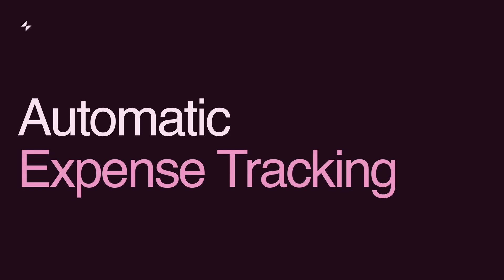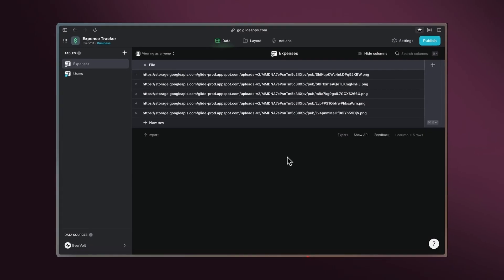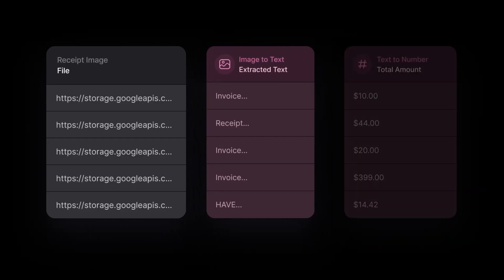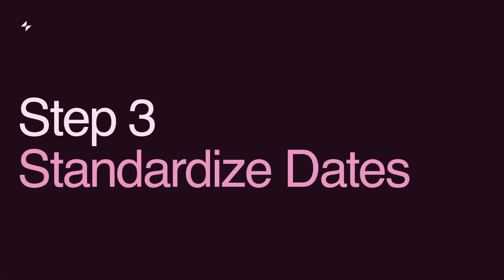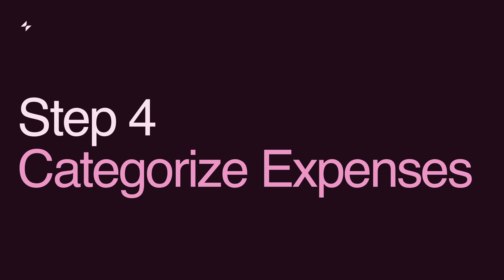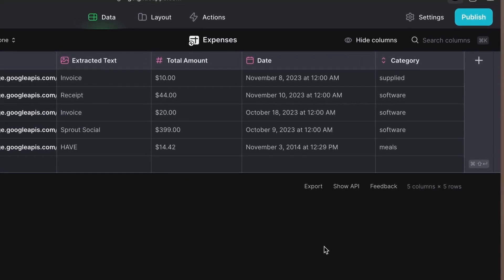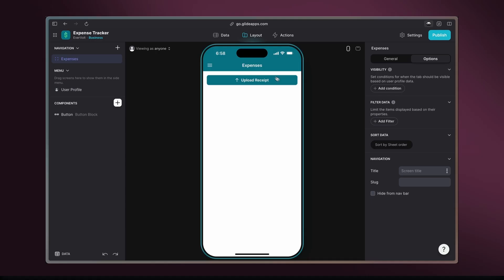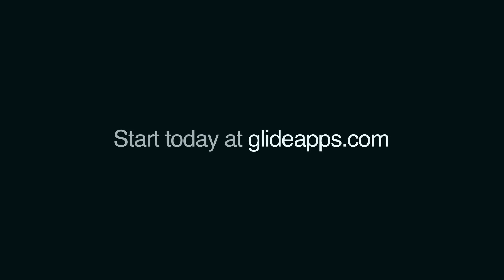Automate Expense Tracking with AI | AI Agent with No Code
In this tutorial, we dive into the world of expense tracking automation using Glide AI. Discover the incredible power and simplicity of AI workflows as we guide you through five simple steps to streamline your expense management process.

Step 1: Extract Text from Receipts
Glide AI effortlessly converts uploaded files or images into digital text, eliminating the hassle of manual data entry. With this seamless conversion, processing receipt data becomes a breeze, saving you time and effort.

Step 2: Get the Total Amount
Transforming the extracted text into numerical data, Glide AI enables easy tracking and analysis of expenses. Keep a close eye on your spending by seamlessly visualizing your expenses.

Step 3: Standardize Dates
Receipts often come with different date formats, leading to confusion and disorganized records. Glide AI comes to the rescue by standardizing the date formats on receipts, ensuring your expense records are accurate, consistent, and organized.

Step 4: Categorize the Expenses
Spend less time categorizing expenses manually and let Glide AI do the heavy lifting for you. Expenses are automatically categorized based on extracted text, allowing you to effortlessly track your spending under various predefined categories.

Step 5: Customization
Take your expense tracking to the next level with Glide AI's unique customization options. Build a customized user interface featuring image upload buttons and expense display components, tailored to suit your exact business requirements.

Glide AI offers not just text recognition, but the ability to create intelligent and feature-rich apps. With our powerful AI technology, you'll be equipped to seamlessly implement AI-driven workflows into your business, optimizing efficiency and productivity.